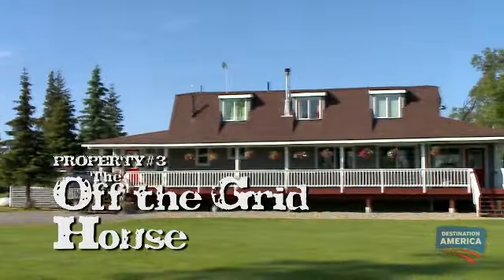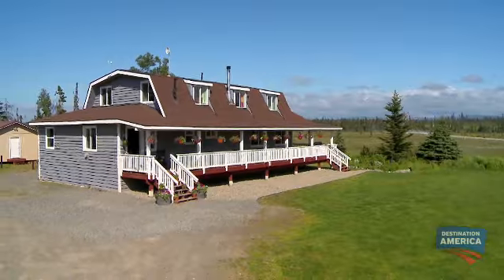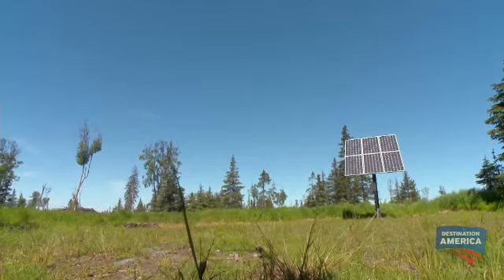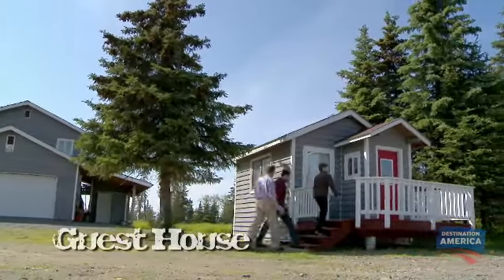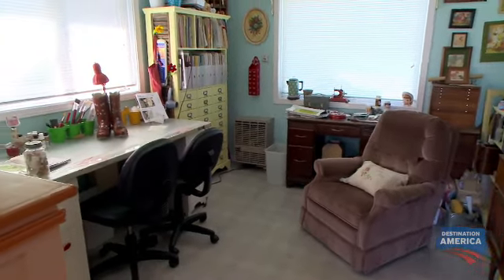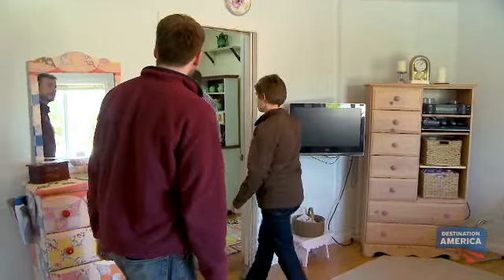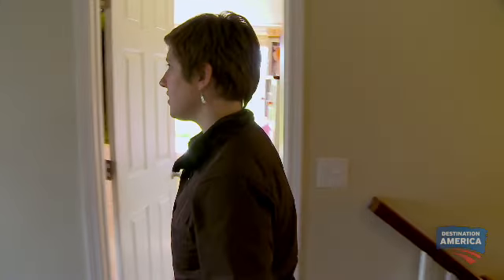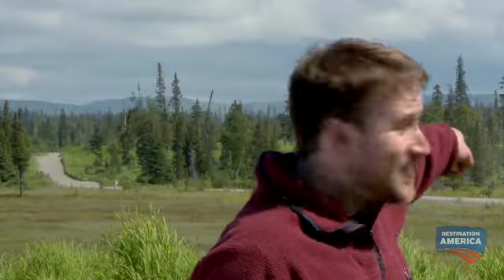Off the Grid | Buying Alaska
Catch Buying Alaska this Sunday @ 10pm on Destination America!!

The Off-the-Grid House has its own solar panels for electricity, and you can chop down wood from the trees outside your front door for heat.